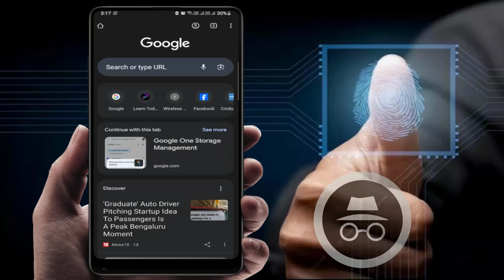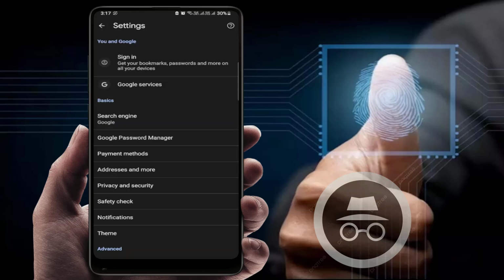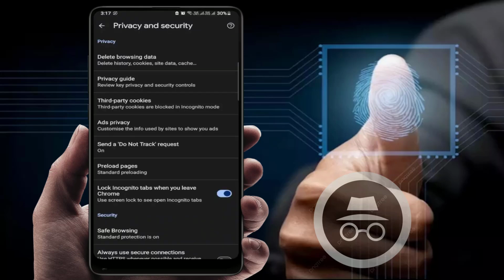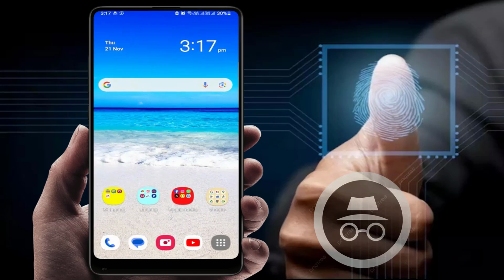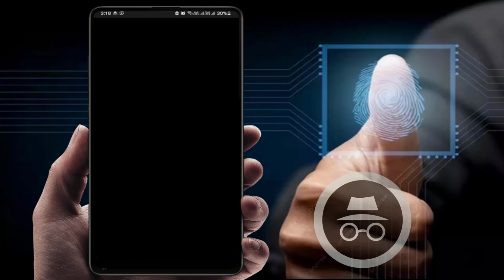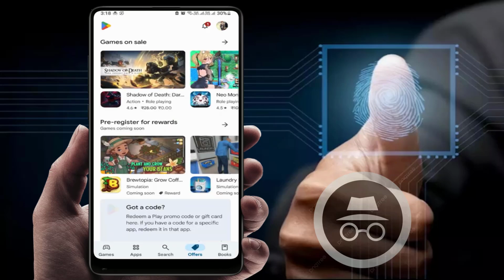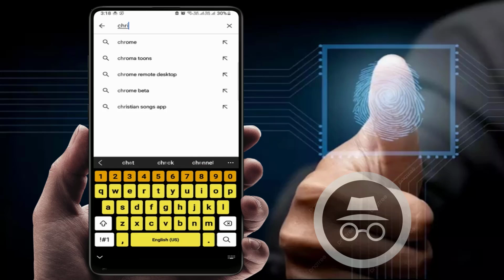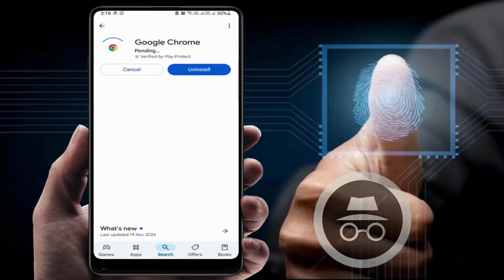How to Lock Incognito Tab with Fingerprint, Password in Google Chrome on Android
How to Secure Incognito Tabs in Google Chrome on Android

How to Lock Your Incognito Tabs in Google Chrome on Android Using Your Fingerprint or Password for Added Security and Privacy, This Simple Method Ensures Your Browsing Stays Private & Protected From Unauthorized Access to Anyone, Thanks for Watching.